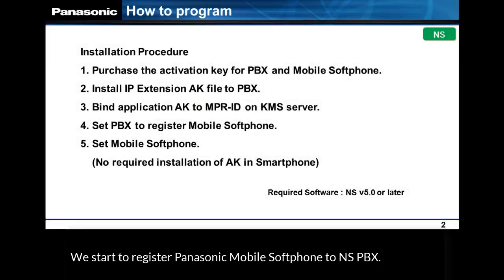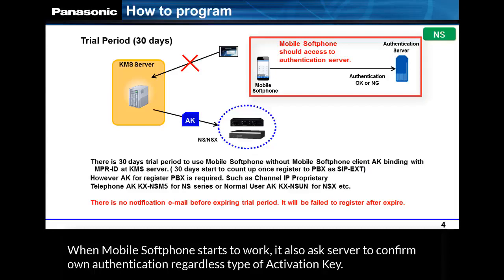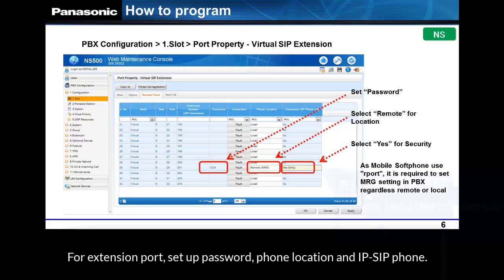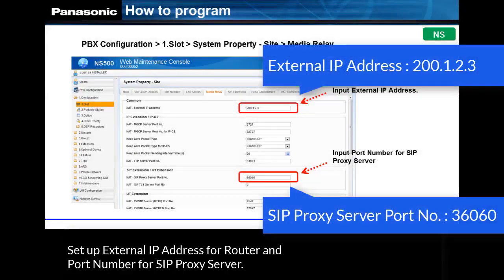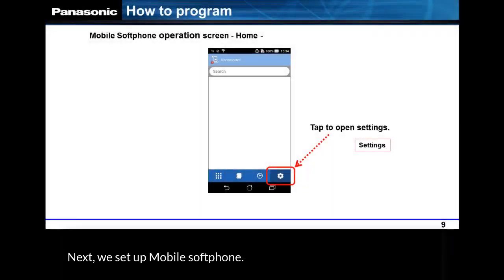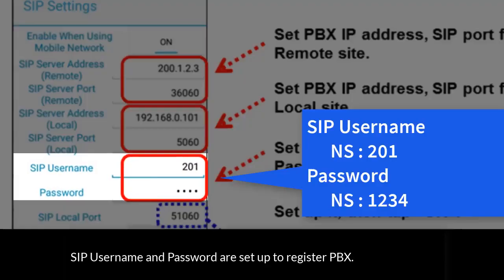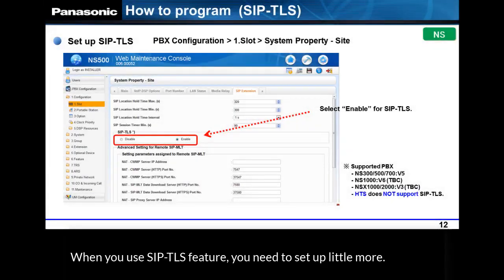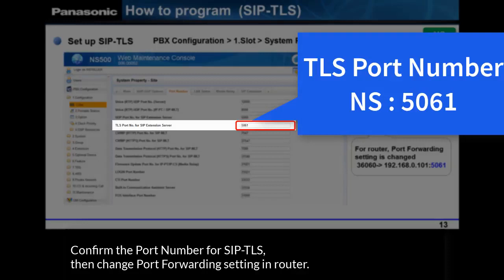Como dar de alta y registrar en un Conmutador Panasonic KX-NS - Panasonic Softphone Móvil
Panasonic Softphone Móvil
Como dar de alta y registrar en un Conmutador Panasonic KX-NS

Aquí encontrara el procedimiento para dar de alta y registrar un Smartphone con el Programa Panasonic Softphone Móvil instalado como una extensión de un Conmutador Panasonic KX-NS

Es necesario la llave clave de activación AK en el Conmutador Panasonic KX-NS del tipo KX-NSM501W, KX-NSM505W, KX-NSM510W y KX-NSM520W además de la tarjeta DSp para servicio IP modelos KX-NS5110X, KX-NS5111X y KX-NS5112X

Además se requiere comprar la licencia del Programa Panasonic Softphone Móvil KX-UCMA001W, KX-UCMA005W, KX-UCMA010W, KX-UCMA025W o KX-UCMA050W

Para comprar la licencia y más información sobre el computador Panasonic KX-NS500 puede visitar la pagina

Para comprar la licencia y más información puede visitar la pagina